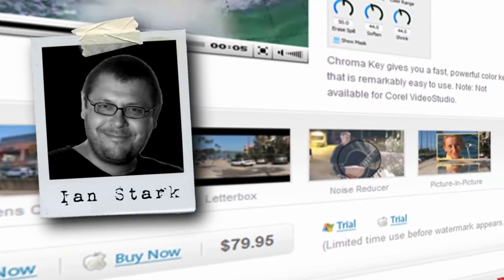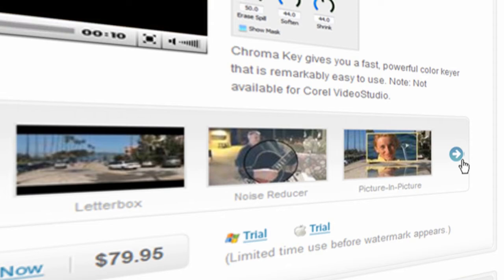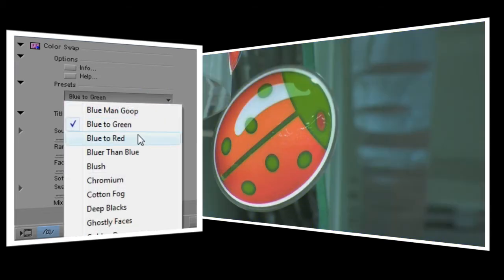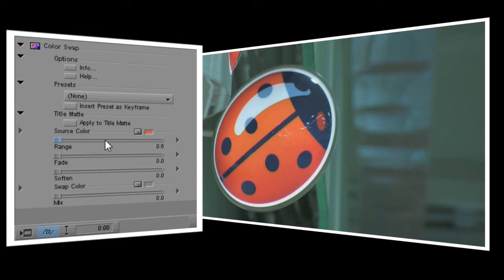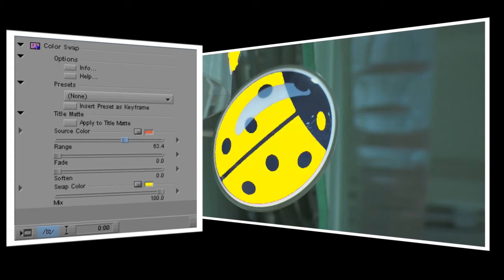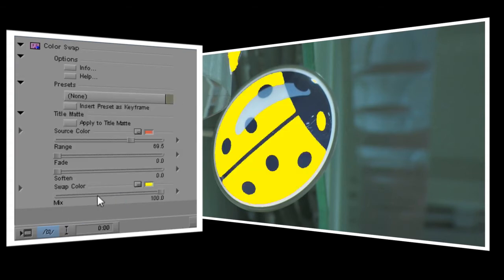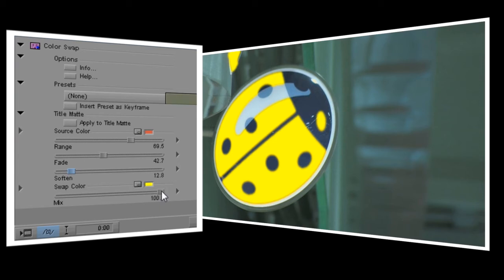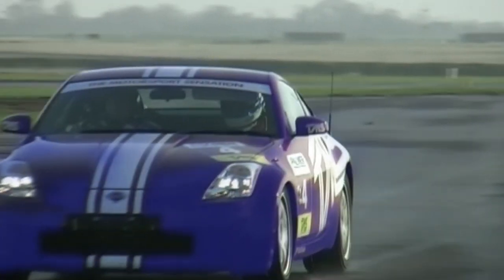Swap one Color for Another using Color Swap - Avid Forums version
In this video tutorial, Ian Stark shows how to use Video Essentials II to quickly and easily swap one color for another in your video.